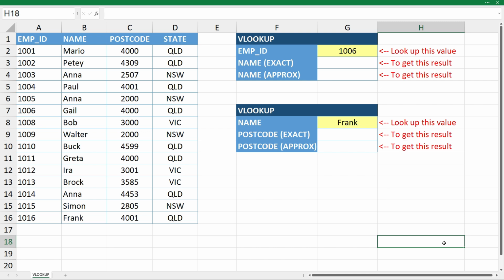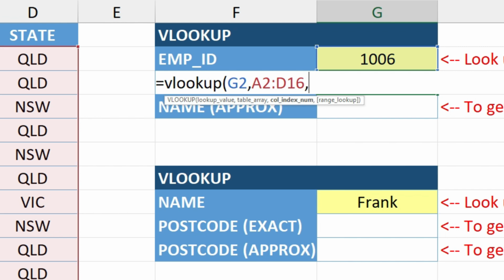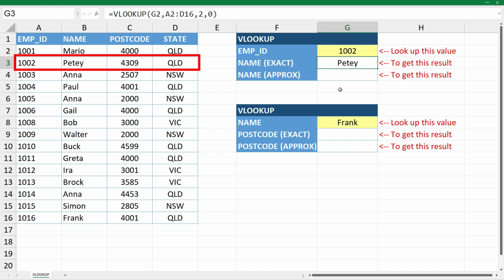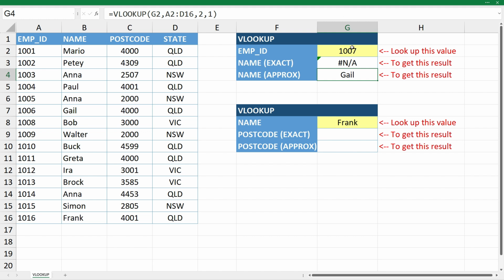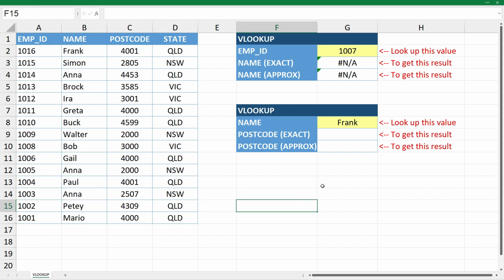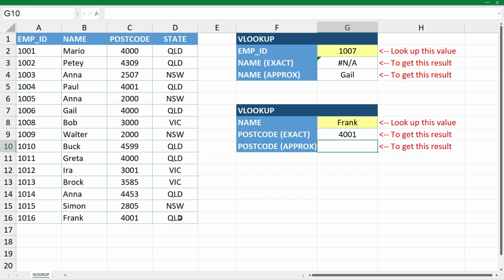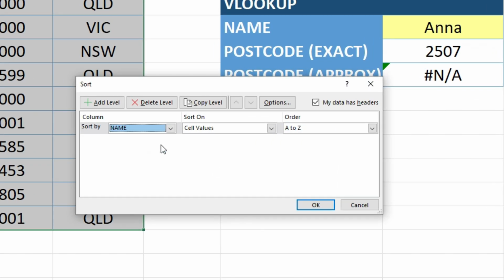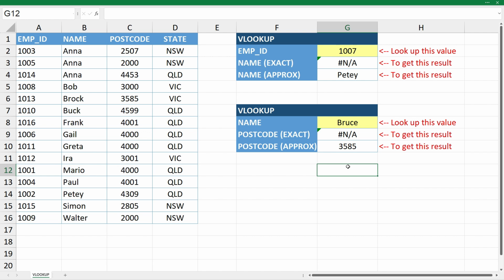Master Excel VLOOKUP in 10 Minutes (Step-by-Step for Beginners)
Stop struggling with VLOOKUP! In just 10 minutes, you'll learn exactly how to use this essential Excel function to find data across your spreadsheets.

VLOOKUP is one of the most powerful tools in Excel, yet it’s often the one that causes the most frustration for beginners. In this streamlined tutorial, we strip away the complexity to give you a clear, easy-to-follow guide that gets results fast.

What you’ll learn in this 10-minute masterclass:
• Constructing the Formula: Master the 4 essential parts that make every VLOOKUP work.
• Zero-Error Setup: Follow my step-by-step process to build your first VLOOKUP perfectly.
• The Match Secret: Finally understand when to use TRUE vs. FALSE (and why it matters).
• Text vs. Numbers: Handle any data type effortlessly without getting stuck.
• Duplicate Handling: Learn exactly how VLOOKUP reacts when it finds multiple matches.
• Missing Data Solutions: What to do when your data isn't there (avoiding the "ghost" results).

Whether you’re a student, a business professional, or just looking to level up your Excel skills for your resume, this guide is designed for you.

⌚ TIMESTAMPS
00:00 Master Excel VLOOKUP in 10 Minutes (Step-by-Step for Beginners)
00:15 How to look up number values
00:23 How to do a VLOOKUP formula
00:34 Lookup Value explained
00:51 Define the Table Array
01:42 Column Index Number explained
02:07 Approximate Match (TRUE) vs Exact Match (FALSE)
03:00 Changing the Lookup Value
03:17 Exact Match with no match (N/A error)
03:49 Approximate Match with one match
04:58 Compare results of Approximate Match vs Exact Match
05:36 Approximate Match sorting values in ascending vs descending order
06:58 How to look up text values
08:03 VLOOKUP with multiple matches
08:49 Approximate Match with multiple matches
10:05 Approximate Match with no match